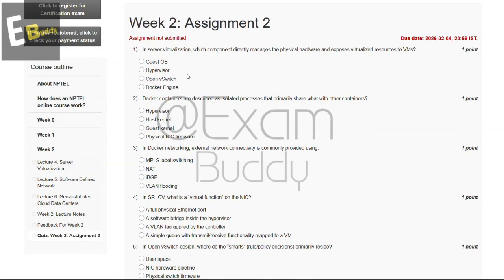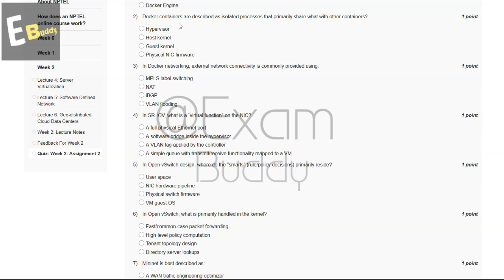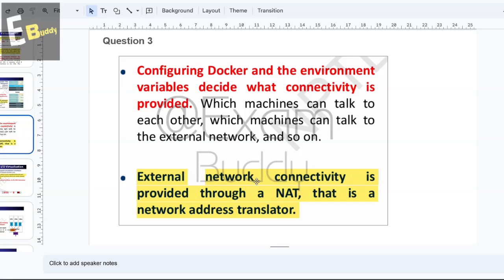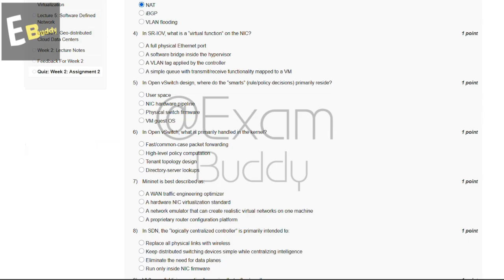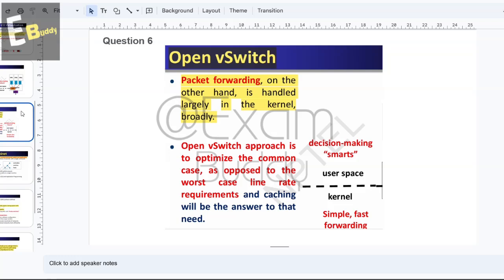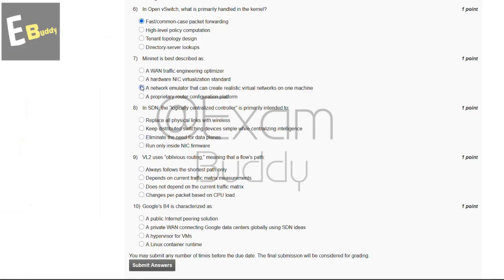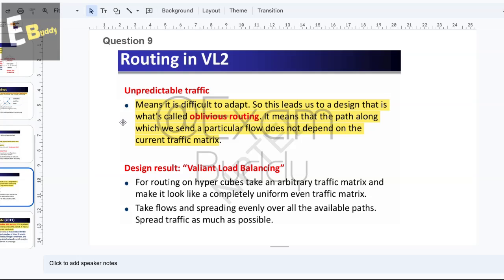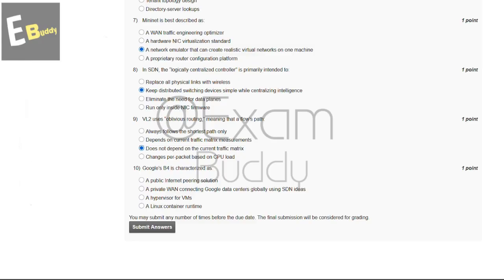NPTEL Cloud Computing and Distributed Systems Week 2 Assignment Answers Explanation | Jan–Apr 2026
In this video, you will get NPTEL Cloud Computing and Distributed Systems Week 2 Assignment Answers for the January–April 2026 session.

📘 Course Name: Cloud Computing and Distributed Systems
🎓 Platform: NPTEL
📅 Session: Jan–Apr 2026
📖 Week Covered: Week 2